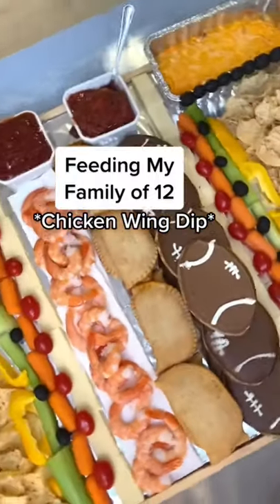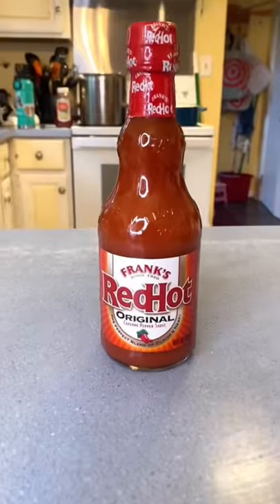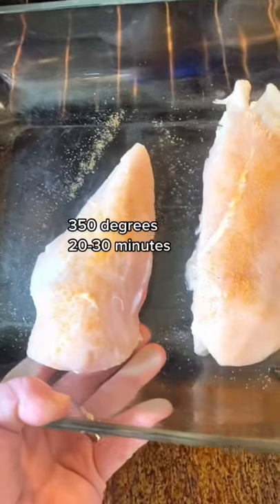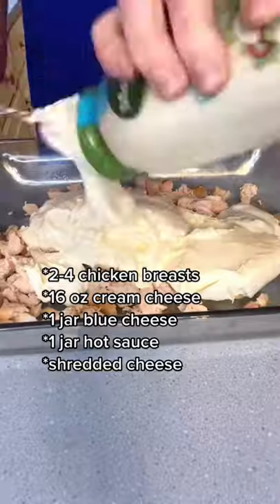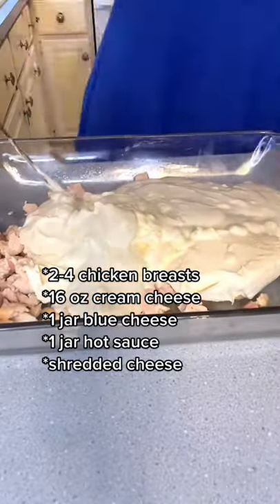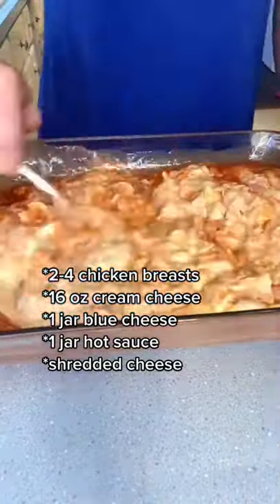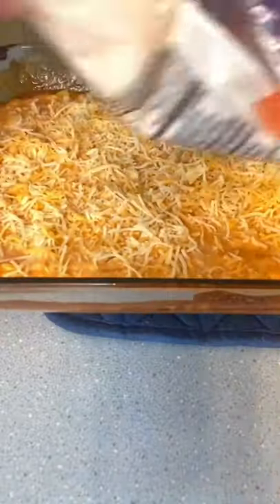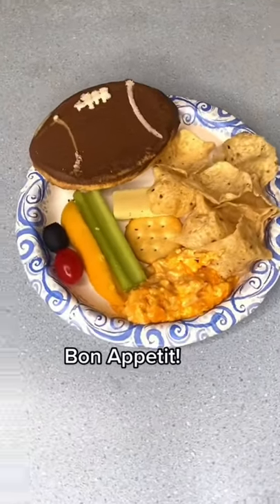Chicken Wing Dip